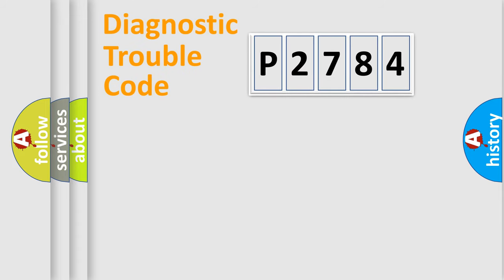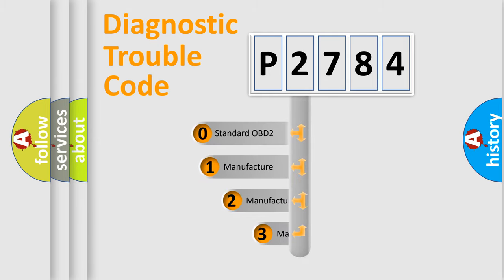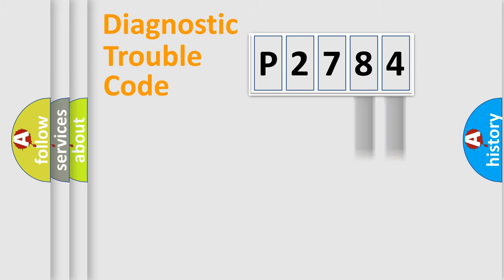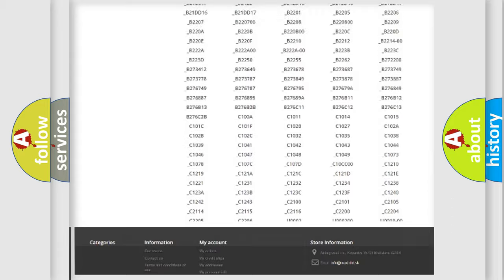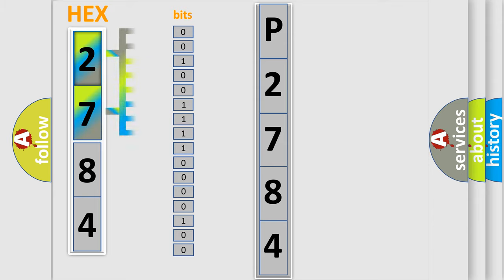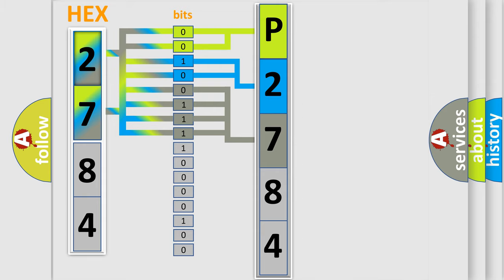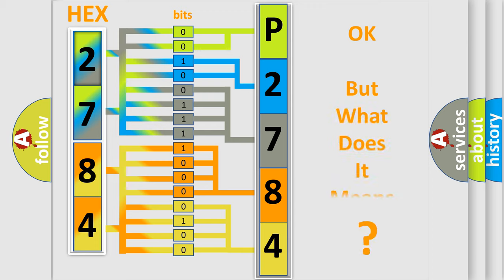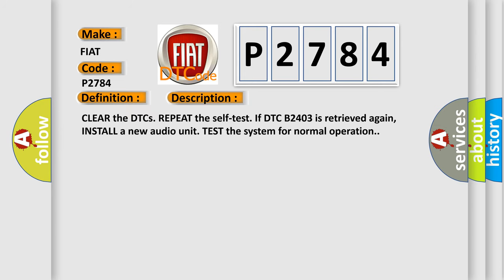DTC Fiat P2784 Short Explanation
Contents:
0:21 Basic DTC analysis according to OBD2 protocol standard.
1:48 Insight into programming
2:58 A diagnostically understandable description of the Diagnostic Trouble Code
3:05 Basic error definition

Make:
FIAT
Code:
P2784
Definition:
Audio CD or DJ Internal Fault
Diagnosis:
CLEAR the DTCs. REPEAT the self-test. If DTC B2403 is retrieved again, INSTALL a new audio unit. TEST the system for normal operation.